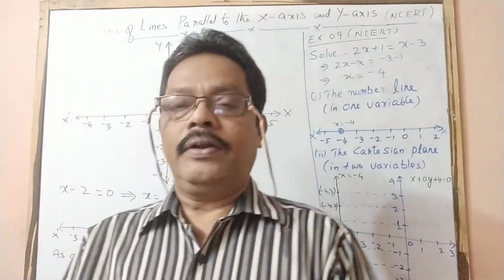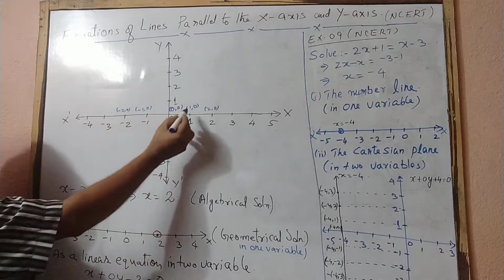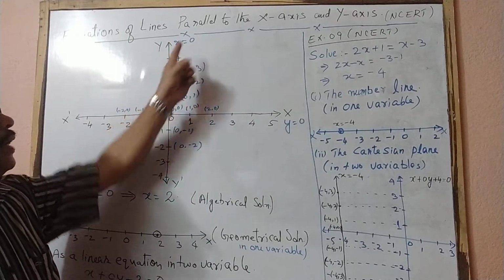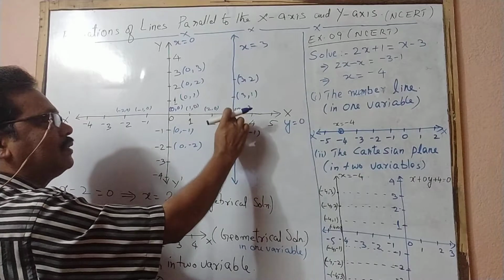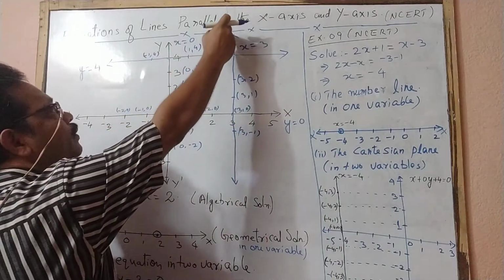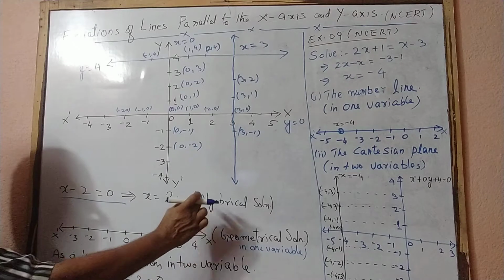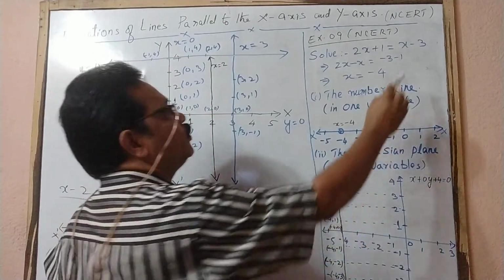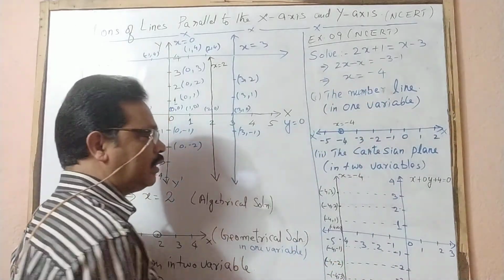Linear equation in two variables,class IX(part III)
Equations of lines parallel to the X-axis and Y- axis